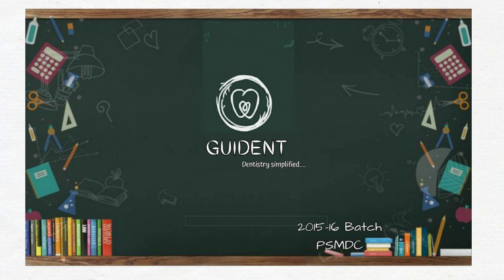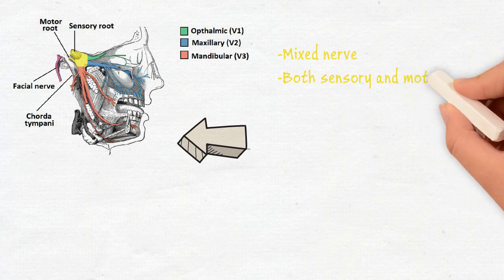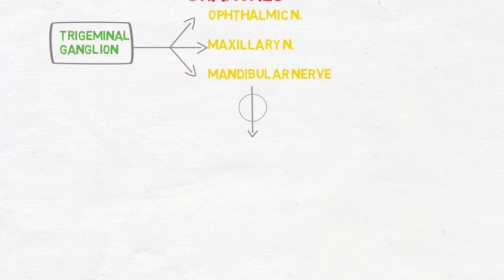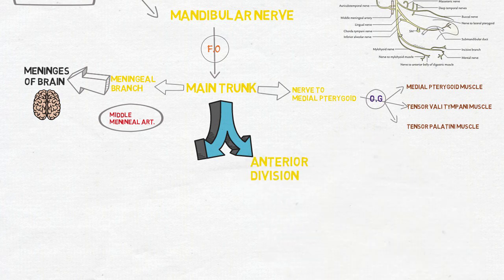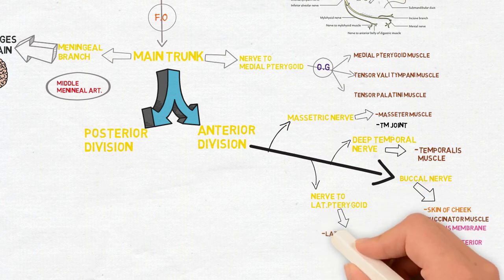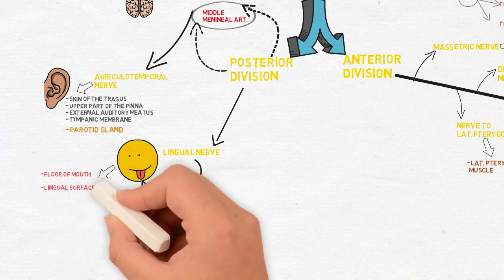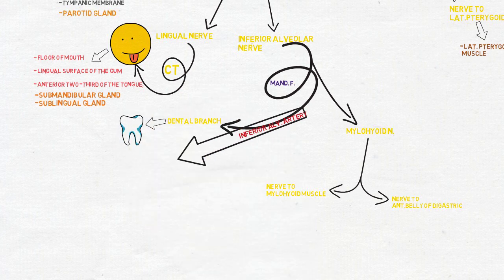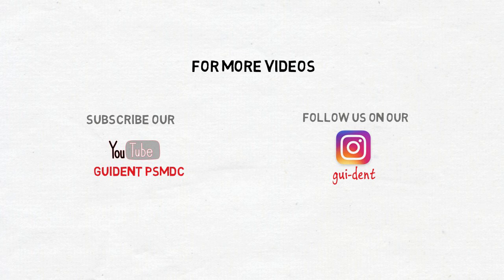MANDIBULAR NERVE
Mandibular nerve is a very important nerve concerned with dentistry.It is a branch of trigeminal nerve.

In this video, we try to give you a brief description about its

-BRANCHES
-SUPPLY

Looking forward for your comments and reviews on the same.

       Team GUIDENT